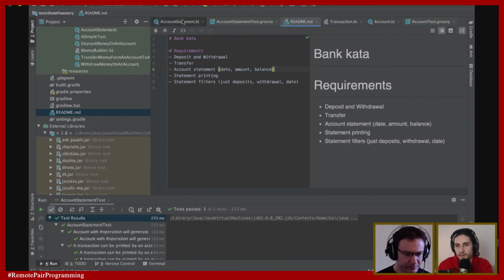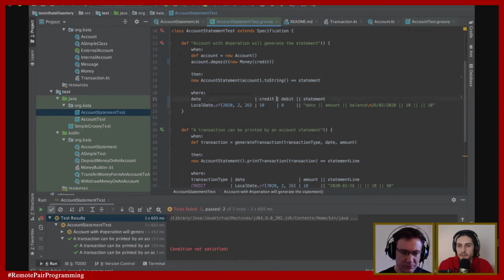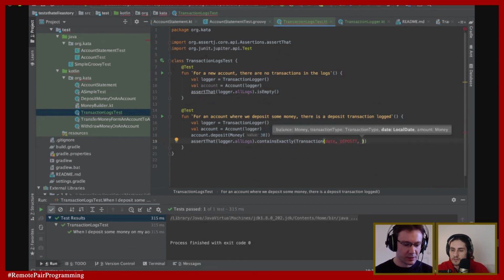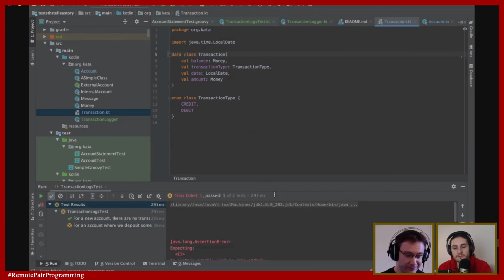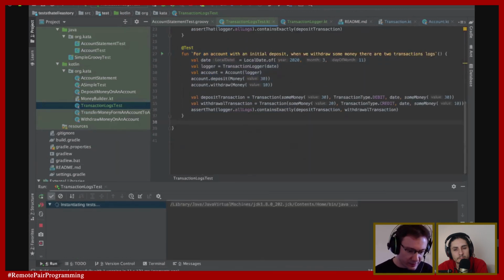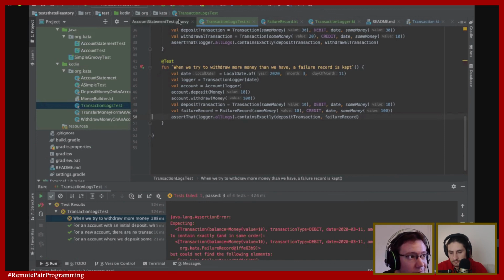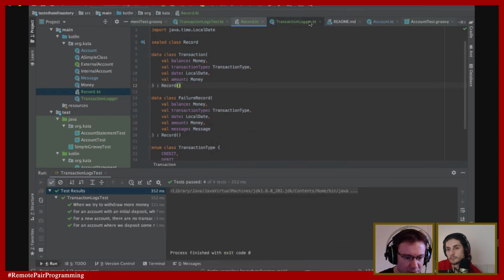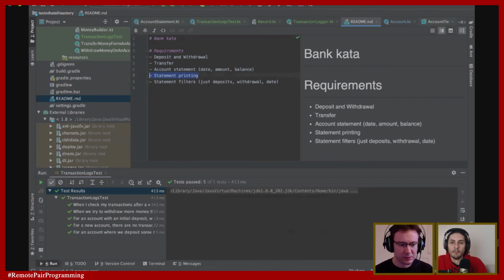RemotePairProgramming Ep 023: Adi & Bastien - Tests that Tell a Story - part 4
During part 4 of Tests that Tell a Story, the Banking Kata starts to work. We have enough tests to show something that looks like a result. We focus on getting things done, but it's not yet done until we will clean-up the design and the tests. So wait for the last part where we will make everything nice and tidy.